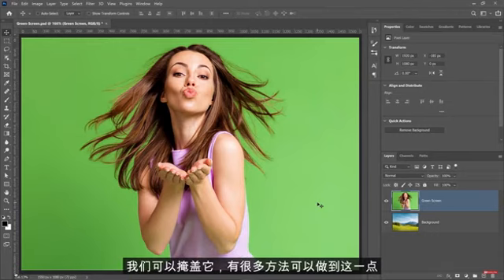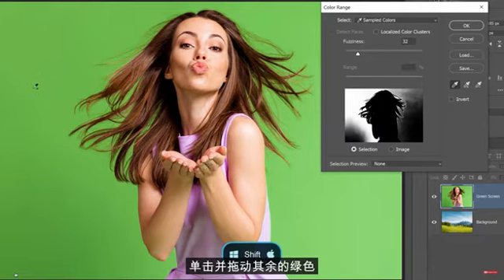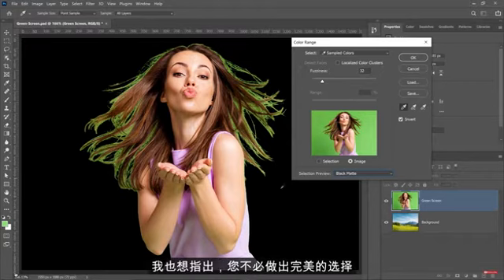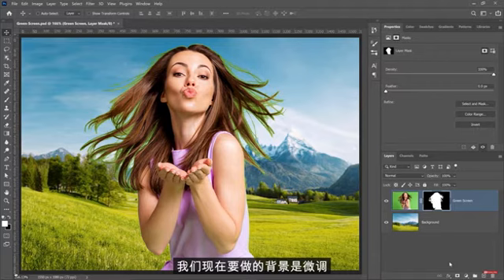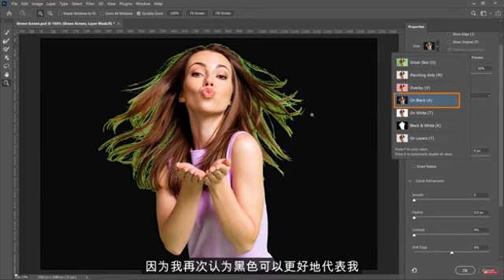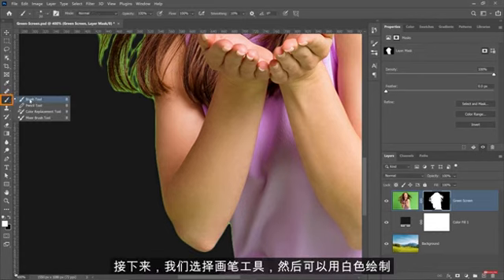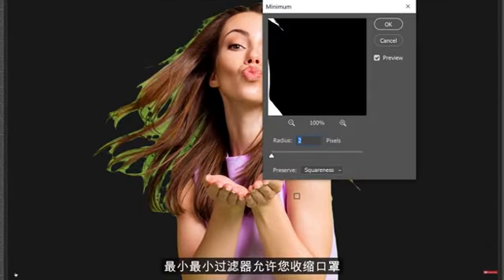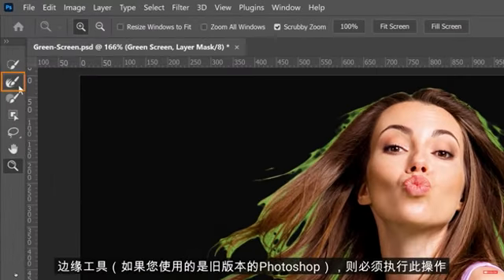Remove green screen PS 移除绿屏PS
学 PS learn PS